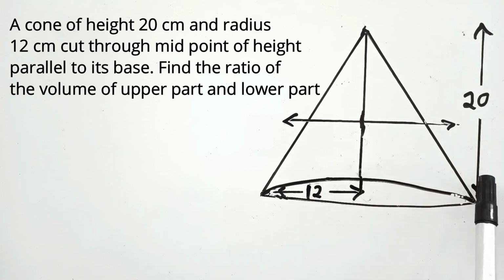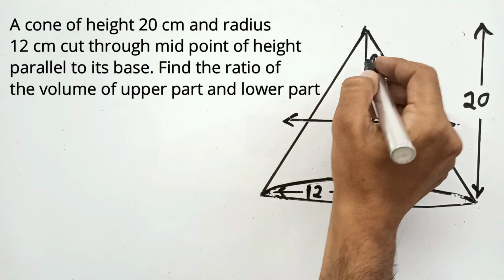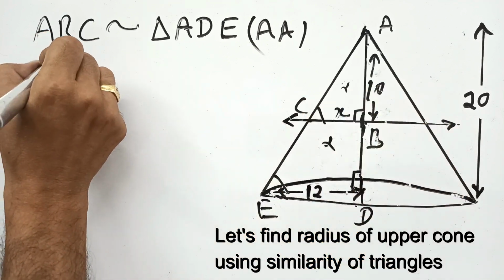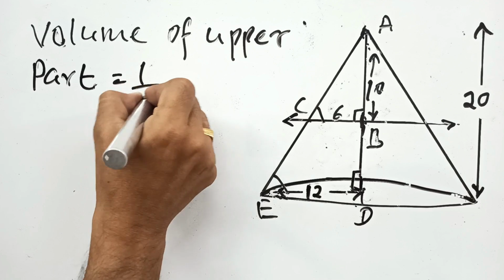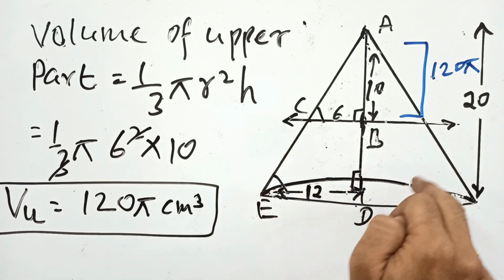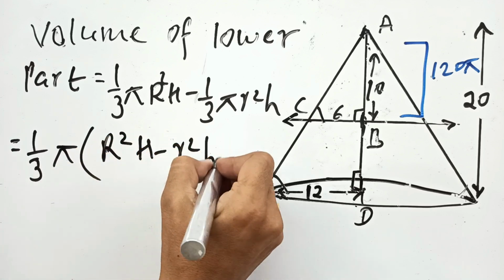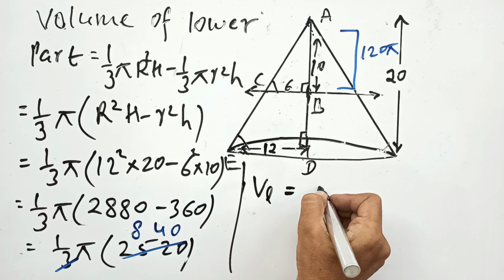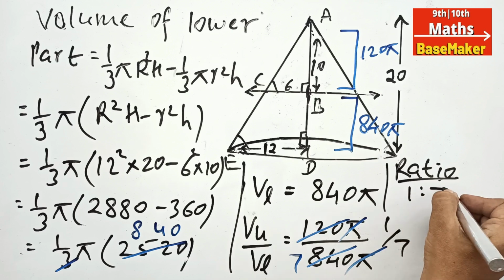volume surface area | class 9 | class 10 | olympiad | extra question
QUETION : A CONE OF HEIGHT 20 CM AND RADIUS 12 CM , CUT THROUGH MID POINT OF HEIGHT THEN FIND THE RATIO OF UPPER PART AND LOWER PART OF CONE "

volume
surface area
mensuration
Are you struggling to understand concepts of volume, surface areas maths class 9 , class 10 and competitive exams like olympiad, NTSE, NSTSE, JEE, NEET etc.
This video tutorial is your one-stop solution to learn the intricacies of calculating the volume of cones at a class 10 level and ace those competitive exams and Math Olympiads effortlessly. Master these fundamental concepts in Maths that will set a strong foundation for your future studies. Let's dive into the world of mensuration , volume surface area and elevate your skills to the next level. Don't miss out on this insightful guide tailored just for you!